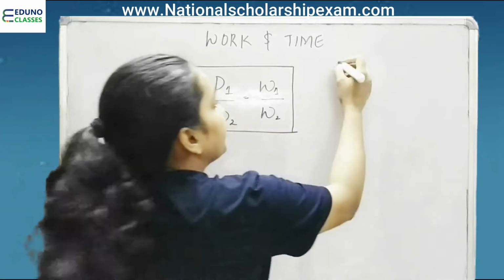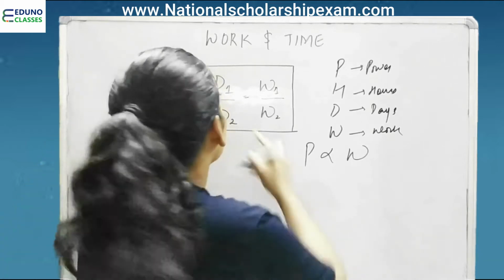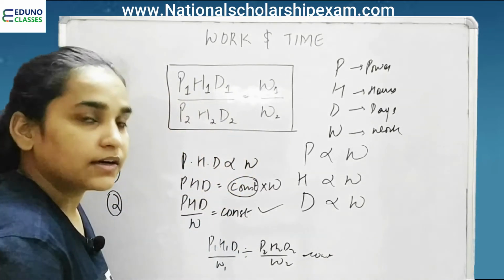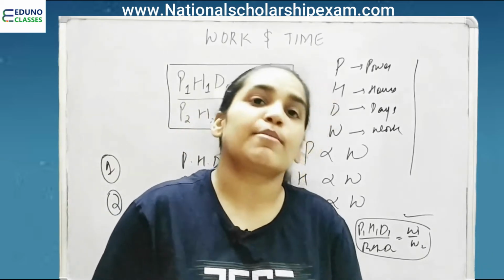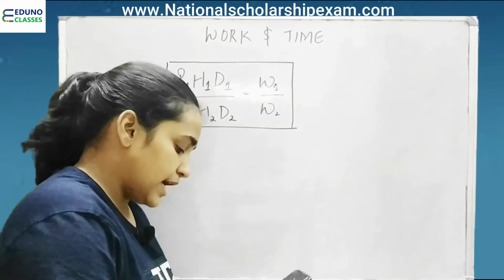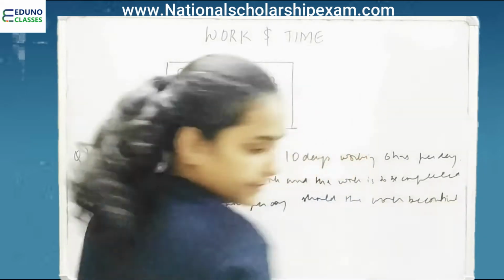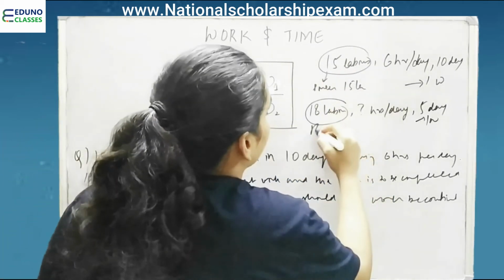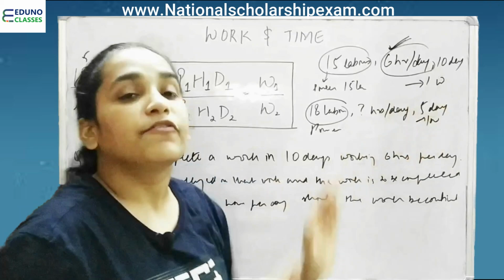WORK RATIO | EDUNO CLASSES | FULL EXPLANATION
The working ratio measures a company's ability to recover operating costs from annual revenue